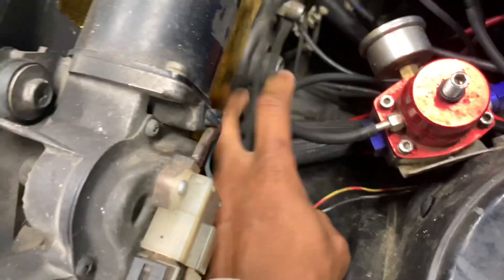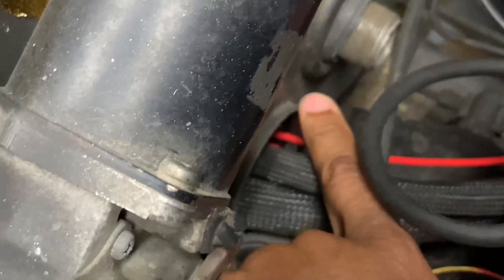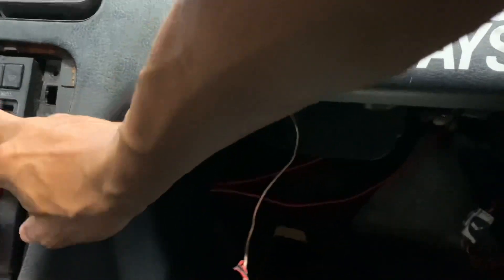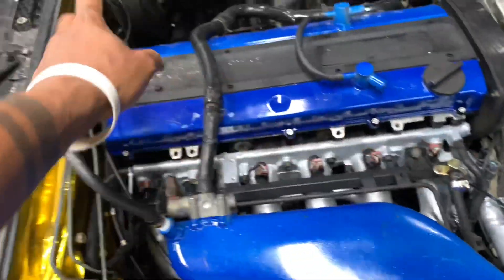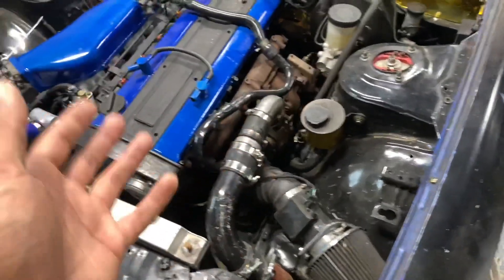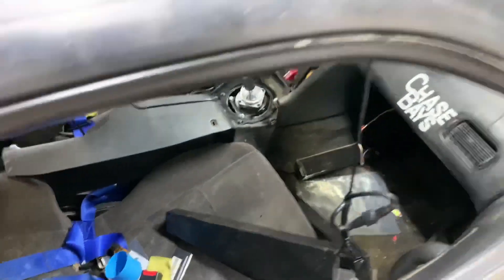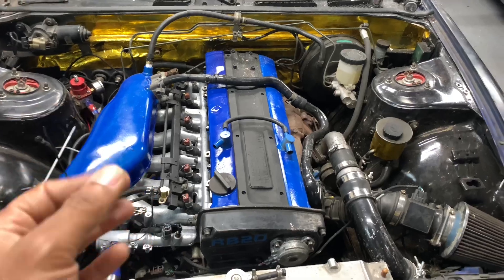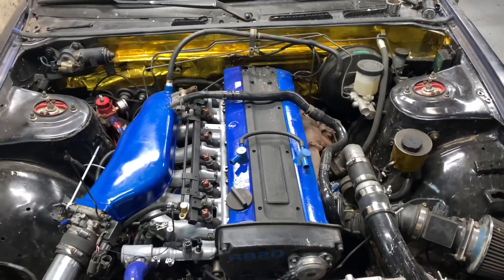Digging into the rb20 s13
I promise I’m working on the intro. There’s a lot of changes about to come to all of the social media platforms as I get alittle bit more into the posting.

BIG update coming soon, and new toys to reveal… again.

Make sure to follow the other platforms for more updates! Dont miss out!